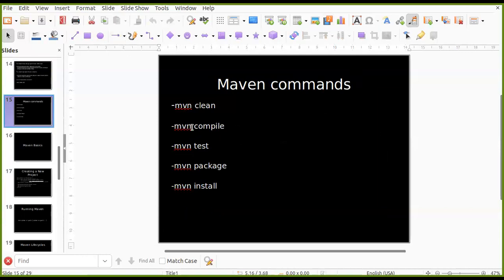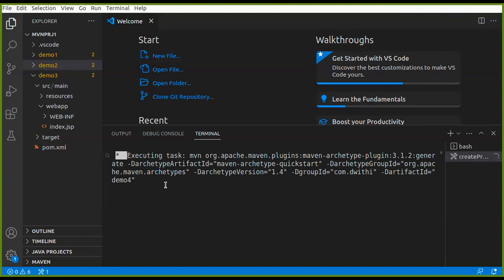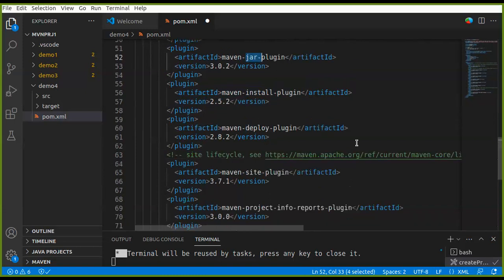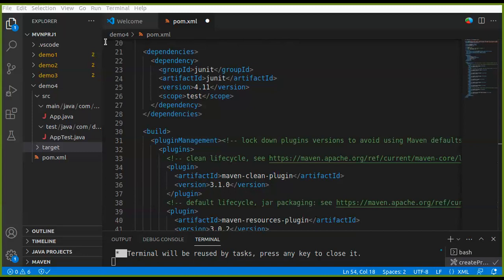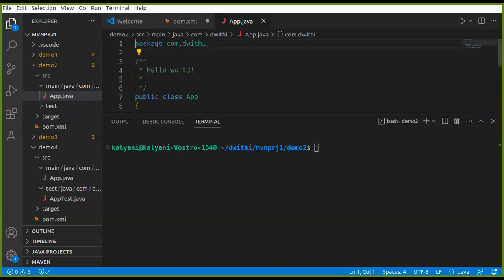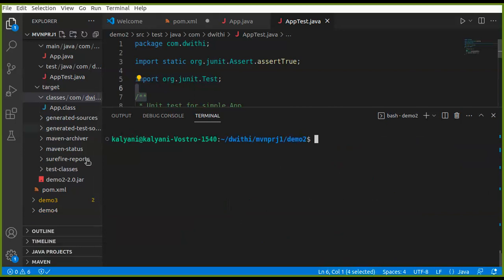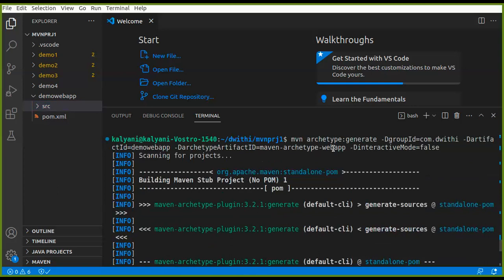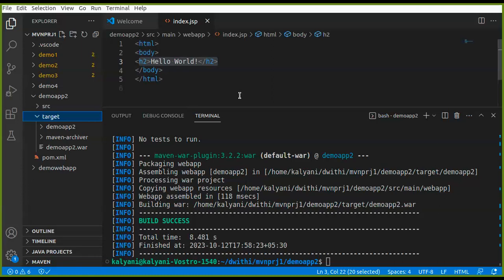Dwithi Technologies Maven Class 2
DWITHI TECHNOLOGIES
Maven Class-2

youtu.be/D4z1HBwyL4A

Maven
• Introduction to Maven
• Installing Maven, Running Maven
• Eclipse IDE Integration
• Understanding Archetypes and pom.xml
• Maven Build Lifecycle
• Maven Repositories
• Maven configuration files
• Maven Profiles
• Maven Plugins and Goals
• Packaging Types
• Maven Dependencies, Dependency Scope, Finding Dependencies
• Creating Java, Web, Java EE projects using Maven
• Build and Deployment Automation
• Introduction to Multi-Module Builds